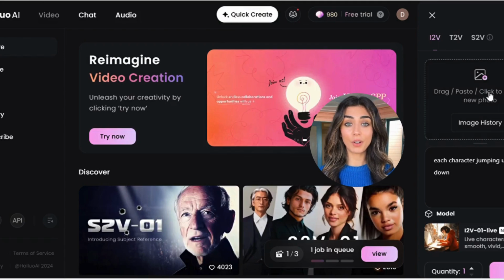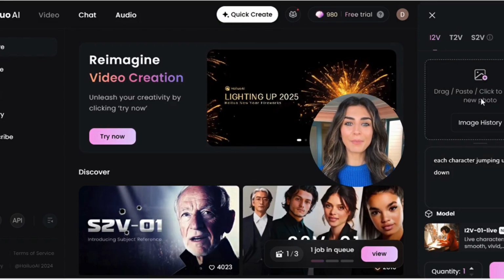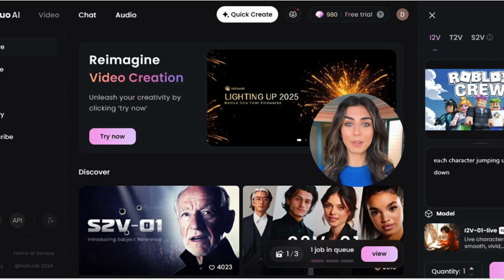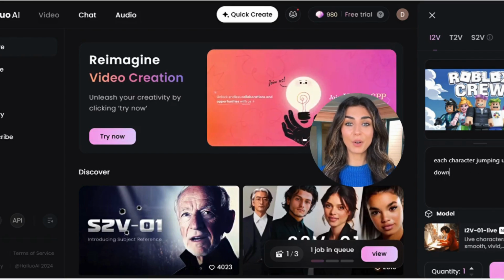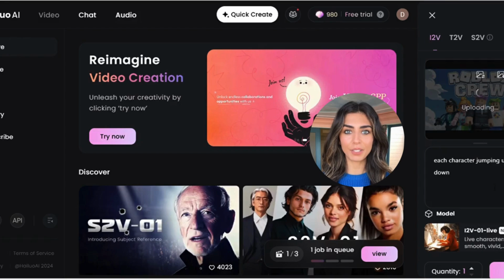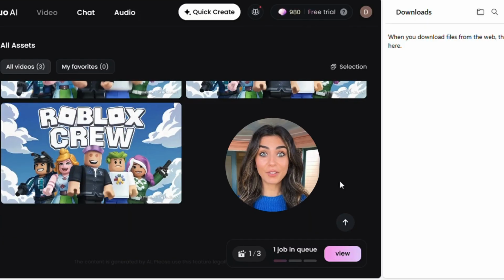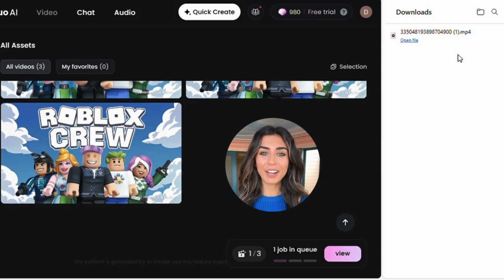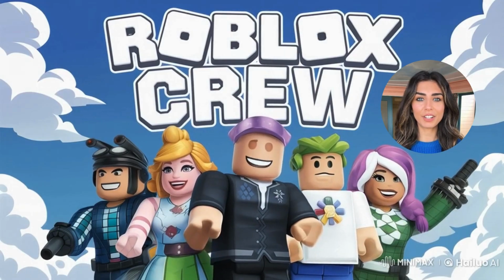AI GETTING OUT OF HAND image to Ai Video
Explore the groundbreaking tools transforming images into AI-generated videos in this exciting new video! 🚀 From text-to-video creation to free AI video generators, we’re diving into how AI is changing content creation forever. Whether you're curious about AI tools or looking to elevate your creative projects, this tutorial is packed with actionable tips and tricks.

🚀 What You'll Learn in This Video:
✅ How to turn images into stunning AI-generated videos
✅ Free and paid AI video generator tools you can use today
✅ Tips for using AI to enhance your creative process

✨ Timestamps for Quick Navigation:
0:00 Introduction: Is AI Getting Out of Hand?
0:13 Overview of AI Image-to-Video Technology
1:09 Using Hailuo AI for Stunning Results
1:51 Text-to-Video AI Creation Made Simple
2:10 Use chatGPT to write image prompts
2:29 Thanks vehemently, subscribe!

Any financial figures or success stories shared are aspirational and not guaranteed outcomes. Your results may vary significantly based on numerous factors including, but not limited to, your effort, skills, market conditions, and personal circumstances. All business ventures carry inherent risks. It's crucial to conduct thorough research and due diligence before making any decisions. I am not a licensed financial advisor, attorney, or business consultant. Please consult with appropriate professionals for advice tailored to your situation. While I strive for accuracy, I cannot guarantee that all information presented is current or error-free.

Remember: Your success is in your hands. Make informed decisions, stay committed, and always prioritize learning and ethical practices in your endeavors.